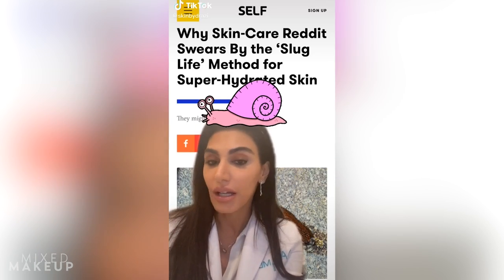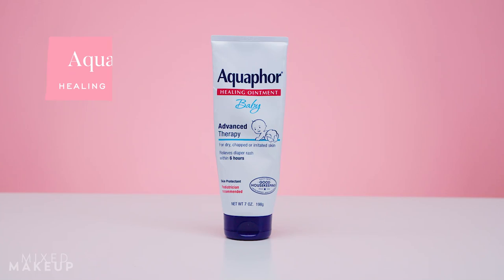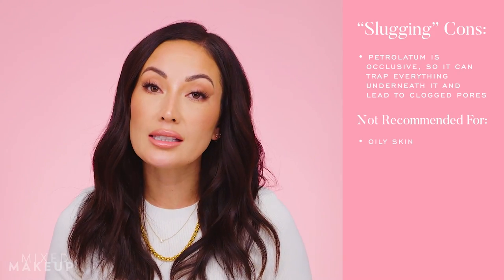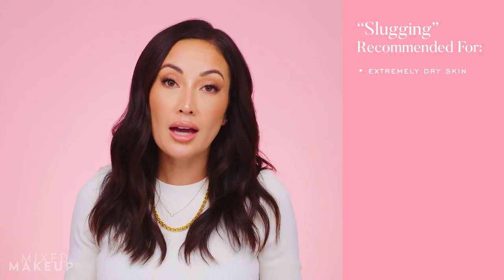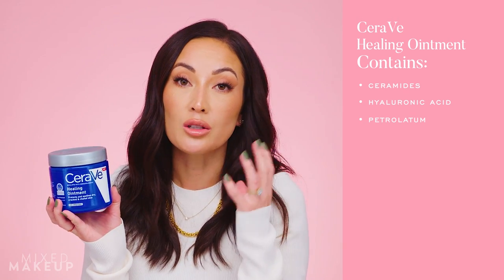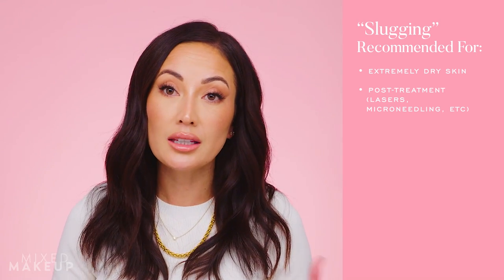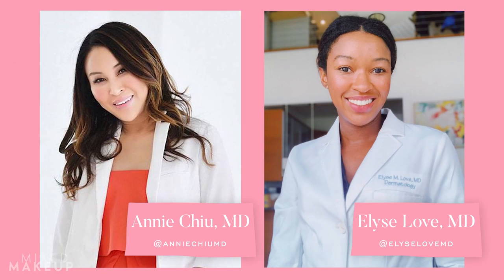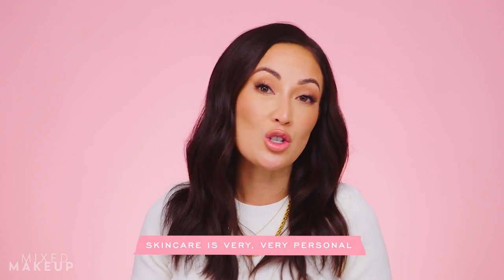Slugging? Why I Don't Put Vaseline (Petroleum Jelly) on My Face Every Night | Skincare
You might have seen people talking about slugging all over TikTok and Instagram, but I'm here to tell you that it's not something I'd do every single night. Watch this video to find out why, plus get advice about using Vaseline (petroleum jelly or petrolatum-based products) on your skin from dermatologists Dr. Annie Chiu and Dr. Elyse Love.

Thank you to Dr. Chiu and Dr. Love for sharing your thoughts in this video! Check them out below:

PRODUCTS MENTIONED:
🔹 CeraVe Healing Ointment